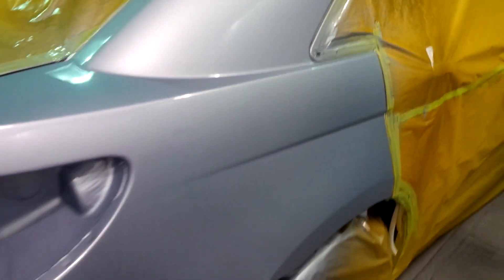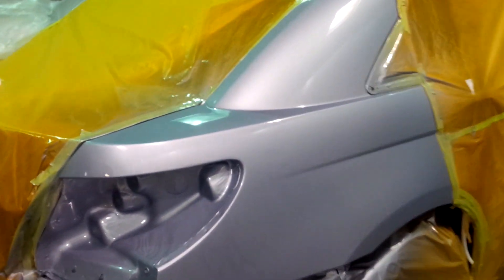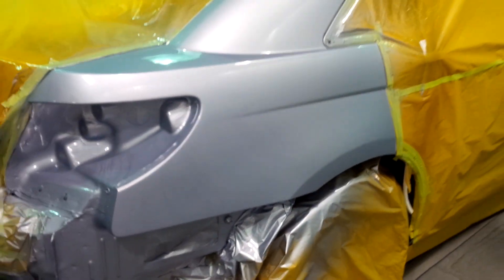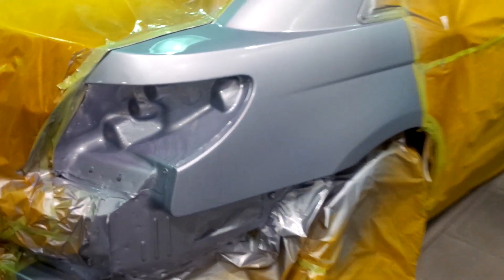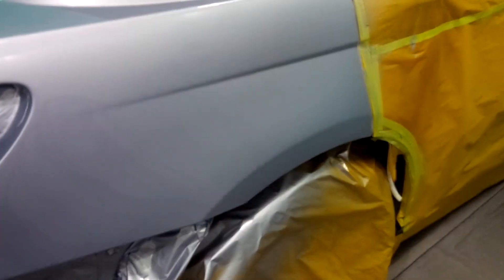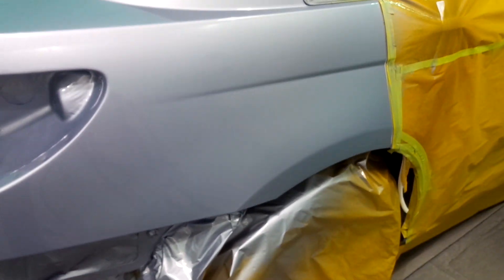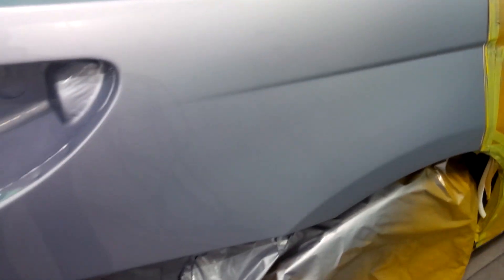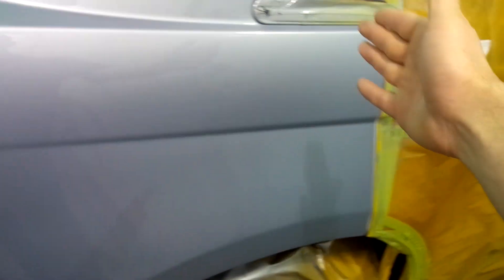Chrysler 200 Metallic Blend (Preview)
I've had smoother jobs but it turned out well after a bit of a struggle.